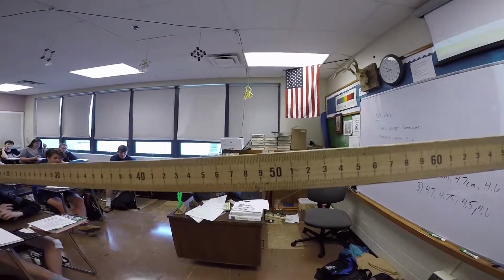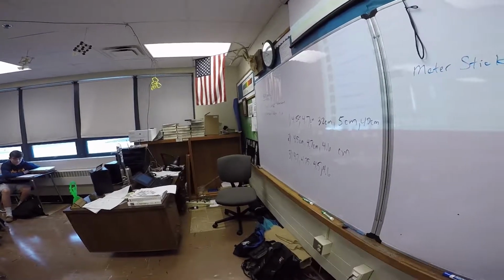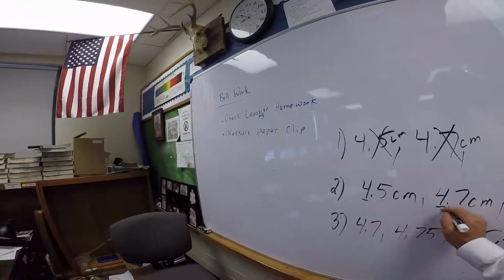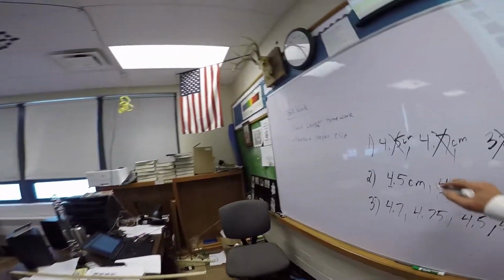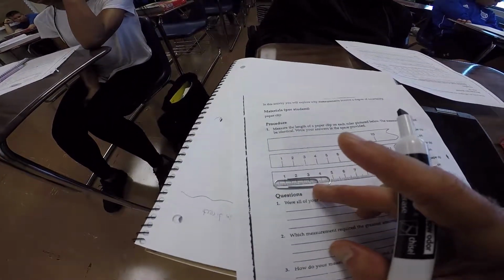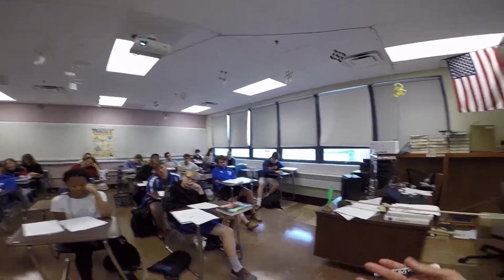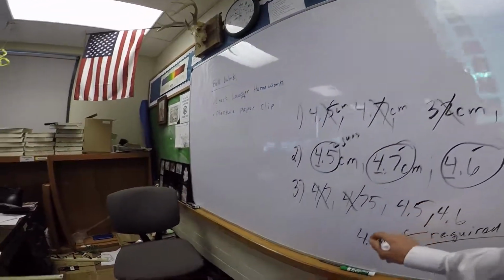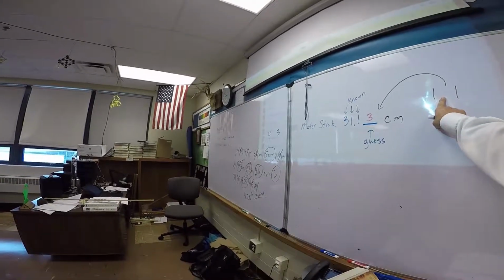Independent vs Dependent variable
independent vs dependent variable description